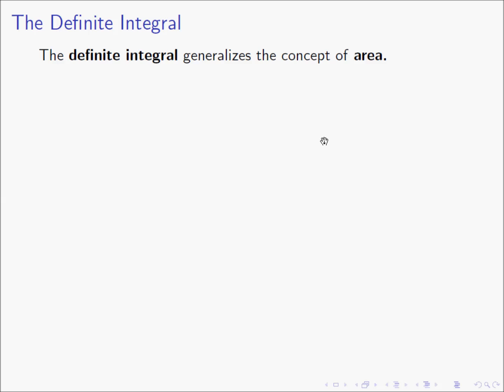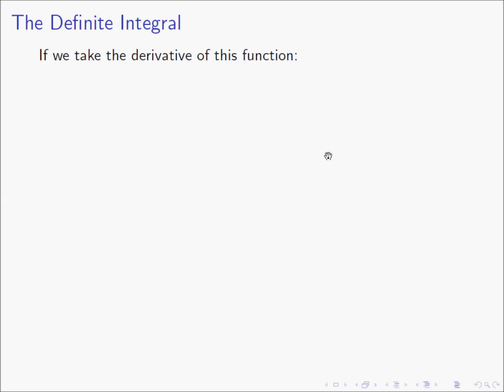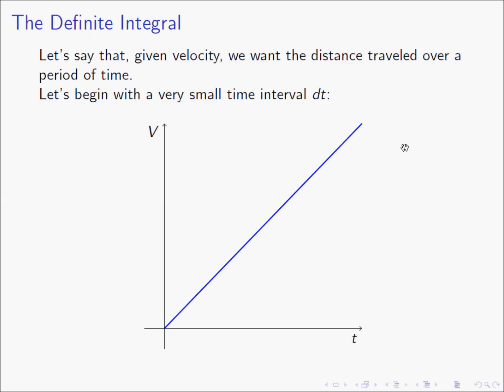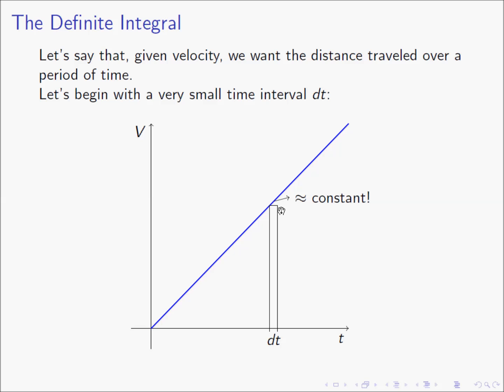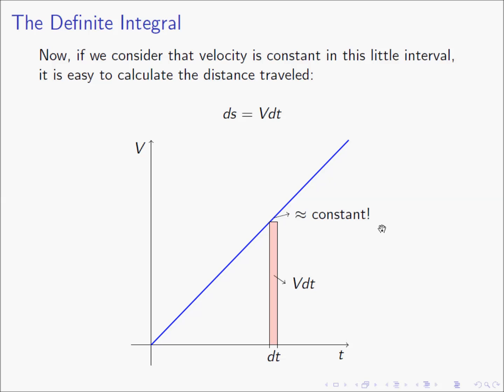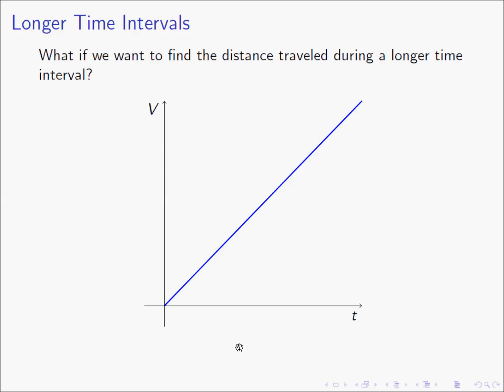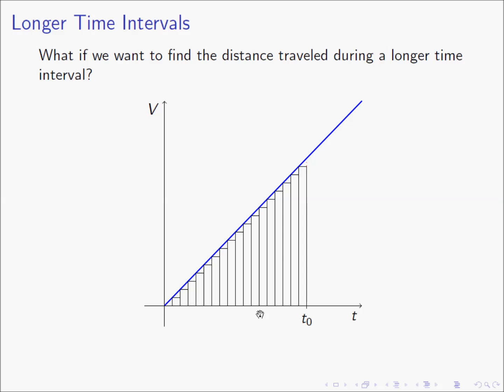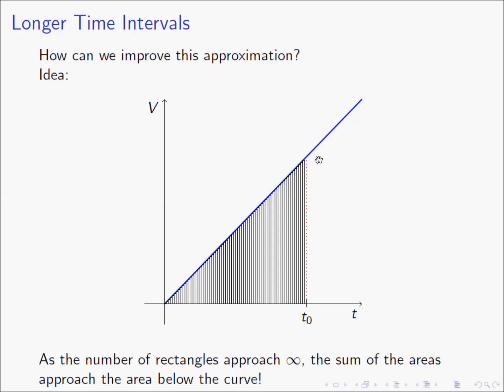Day 20 of the Intuitive Online Calculus Course: Definite Integrals (Part 1 of 3)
Today we introduce the concept of definite integral. In this first part we begin with the physical interpretation of this concept, using a very simple example.